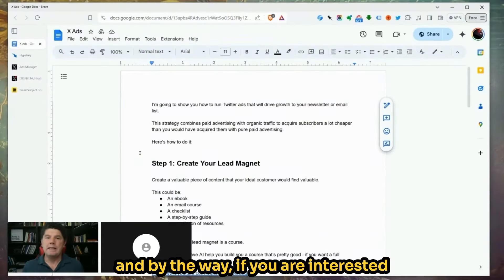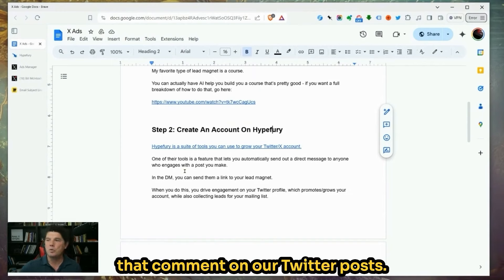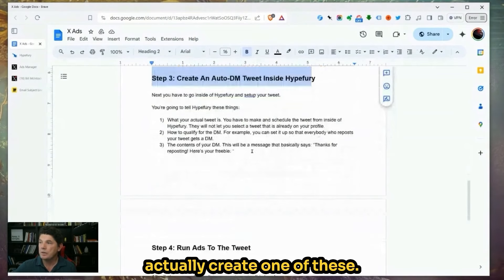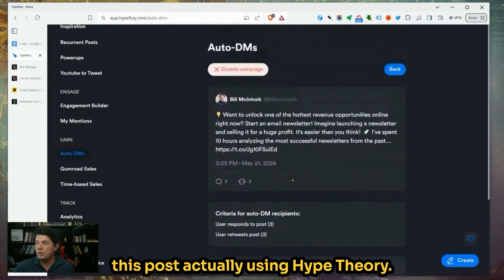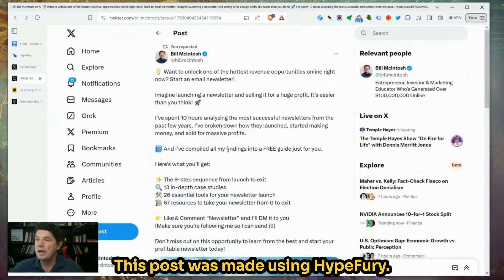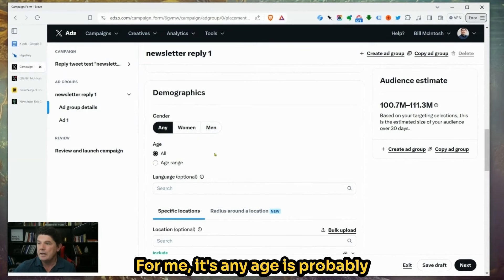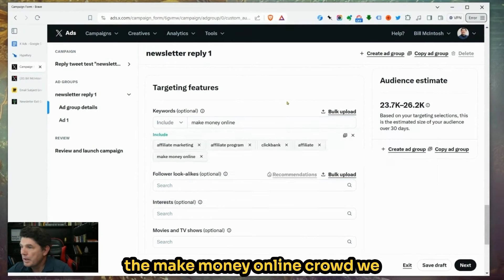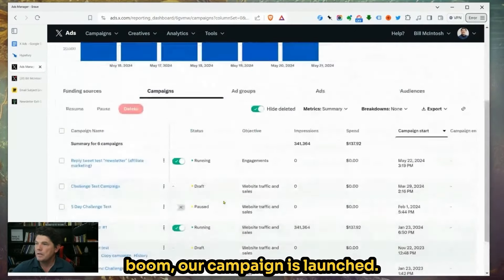How To Create Twitter Ads That Make A TON of Money (works 10x better than regular ads)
When you attend your live demo, we'll even build you a free personal marketing plan to get you started!

Want AI to build your entire business... done for you!? See EXACTLY how it's done here:

Unlock the power of Twitter ads with this game-changing strategy that combines paid and organic traffic to supercharge your newsletter or email list growth. Discover how to create Twitter ads that outperform traditional methods by 10x, driving subscriber acquisition at a fraction of the cost.

This Twitter ads tutorial reveals a unique approach to Twitter marketing that goes beyond simply learning how to advertise on Twitter. You'll gain insights into crafting effective X ads that not only boost your follower count but also convert engagement into valuable leads.

Whether you're new to Twitter ads for beginners or looking to optimize your existing campaigns, this video breaks down a step-by-step process for creating ads on Twitter that yield impressive results. Learn the secrets of Twitter ad targeting and discover tools that can automate your outreach, maximizing the impact of every interaction.

Curious about X ad success stories? This case study Twitter ads showcase will demonstrate how to leverage cutting-edge techniques to create a seamless funnel from ad engagement to lead magnet delivery. You'll learn how to run ads on X (formerly Twitter) that not only capture attention but also nurture long-term relationships with your audience.

Don't miss out on the Twitter ad targeting tips that can transform your Twitter advertising strategy. This video will guide you through setting up a Twitter ads campaign that works synergistically with organic growth tactics, revealing how to run Twitter ads that resonate with your ideal customers.

Ready to take your Twitter ads to the next level? Watch now to discover the innovative method that's changing the game for marketers and entrepreneurs alike. Learn how to use Twitter ads to not just promote your content, but to build a thriving, engaged community around your brand.

IMPORTANT NOTICE: I’m just a guy on the Internet who’s had some good luck. Mostly because I’m stubborn and don’t give up when I build a new business. Nothing I say in my videos or on my channel should be taken as a promise you’ll get similar results to mine, or any results or case studies I show. Most people who try to start a business online quit before they ever achieve success. So, the average result for most people trying to start businesses in general is quite low. Many lose money and quit before they ever achieve profitability.